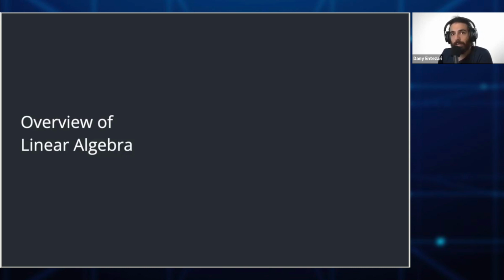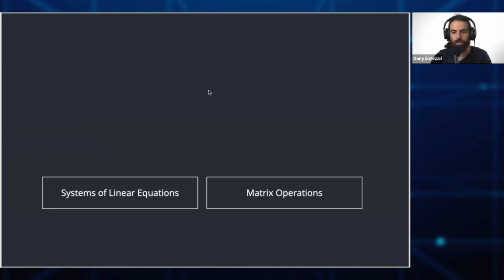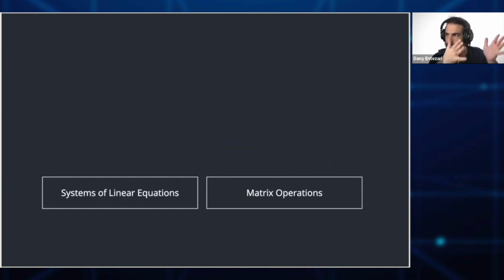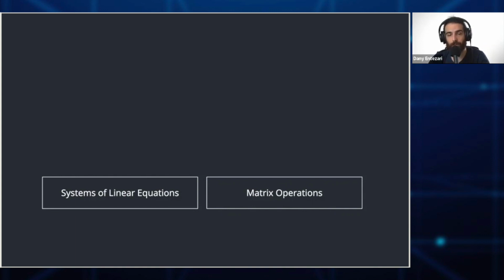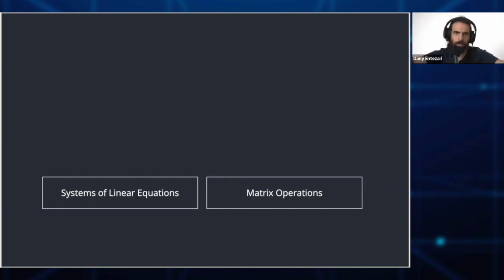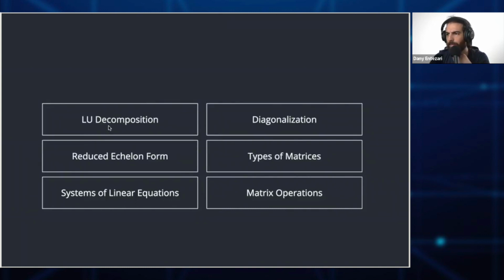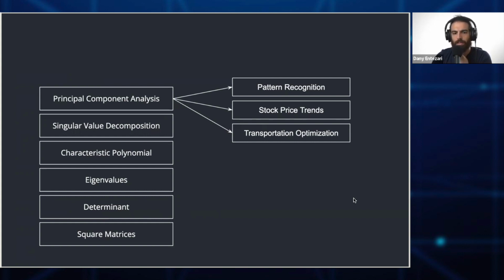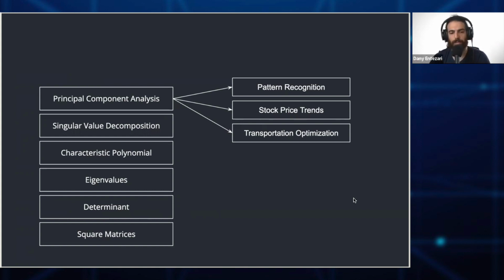Overview of Linear Algebra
This video introduces linear algebra as a subset of abstract algebra, discussing its relevance in various contexts. It highlights two main course components: solving systems of linear equations and matrix operations, including concepts like PCA and SVD. The speaker emphasizes practical application through Python programming to understand and implement these techniques effectively. The goal is to connect theoretical concepts to real-world problems, enhancing both linear algebra and Python skills.